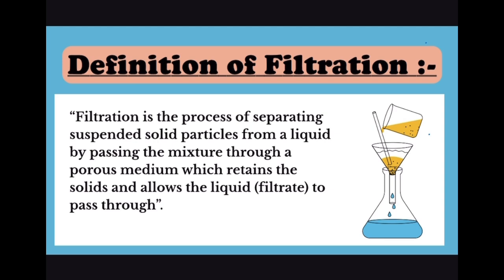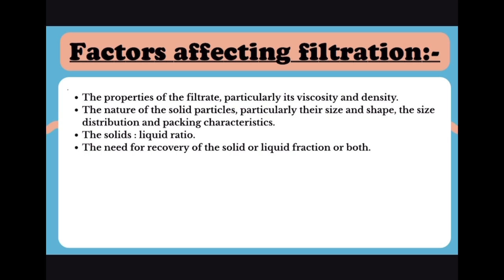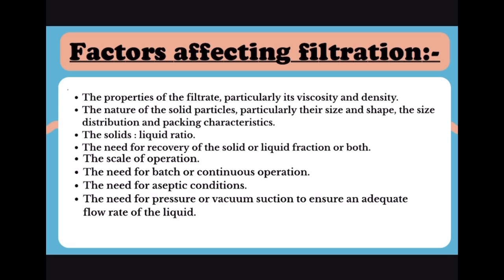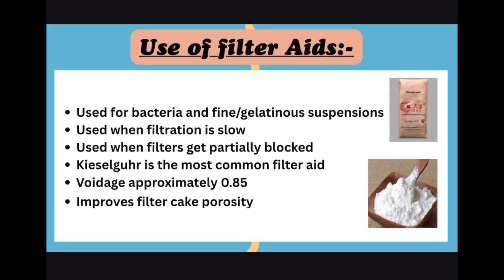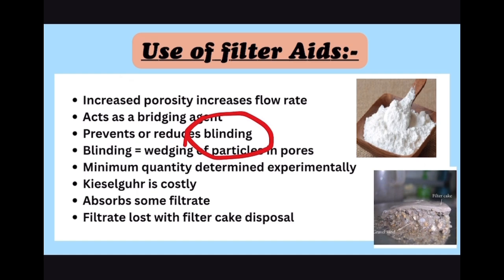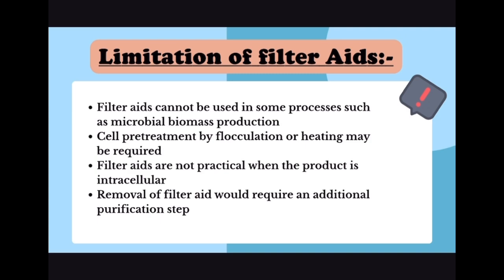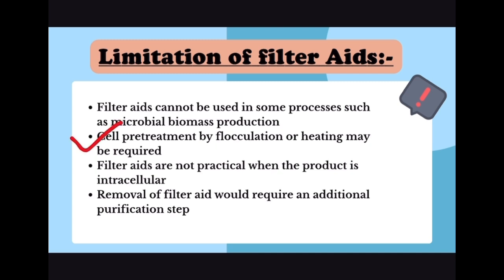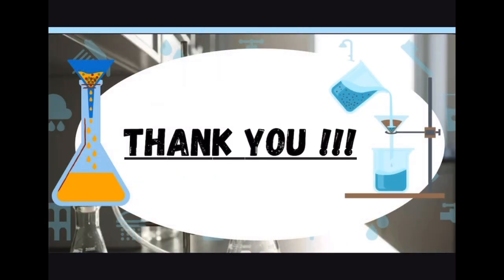Filtration and use of Filter Aids.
In this presentation, I have explained the concept of filtration in detail, including its principle and diagram. I have also covered the use of filter aids, along with their advantages and disadvantages, and how to use them in the filtration process. This video is based on my PPT presentation and is prepared for academic purposes.😊